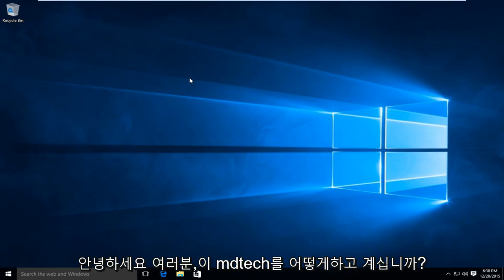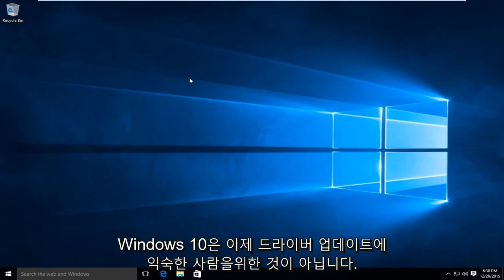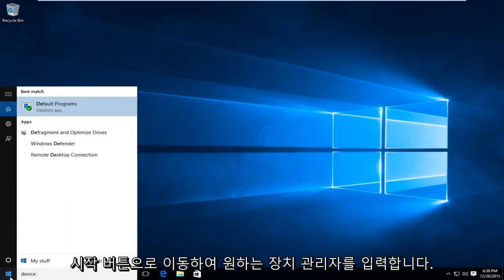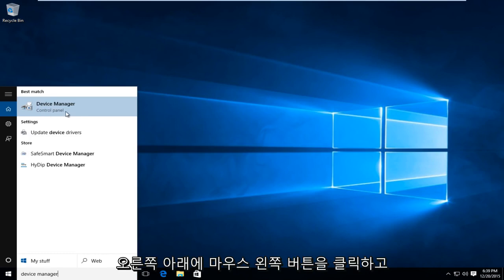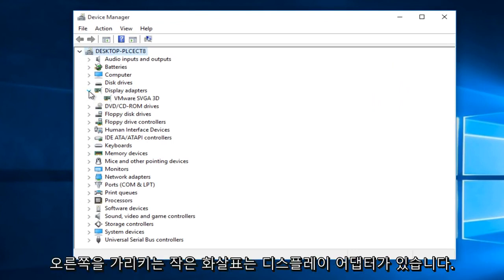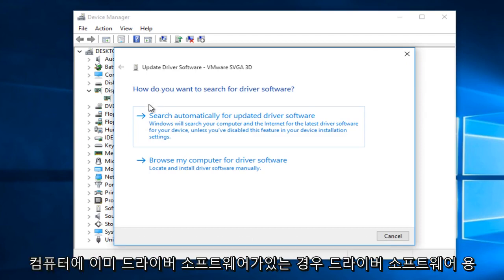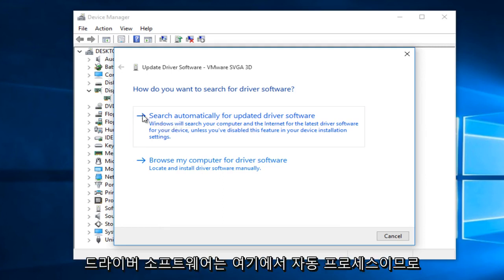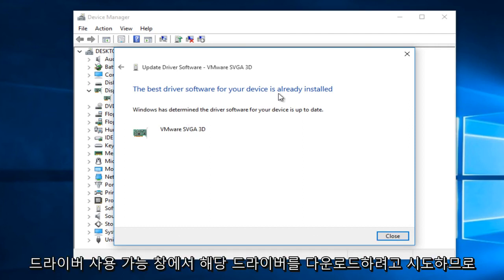Windows 10/8/7 에서 그래픽 카드 드라이버를 업데이트하는 방법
Windows 10에서 그래픽 드라이버를 업데이트하는 방법.

이것은 디스플레이 드라이버 (또는 그래픽 카드)를 업데이트하는 방법에 대한 매우 간단한 자습서입니다. 이 자습서는 오늘날 사람들이 사용하는 대부분의 Windows 버전에 적용되지만 Microsoft의 최신 OS 인 Windows 10에서이 자습서를 보여주고 싶었습니다.